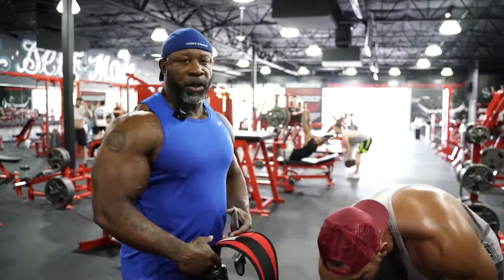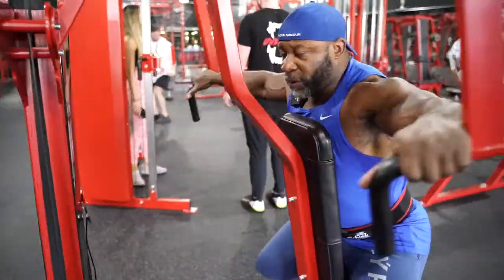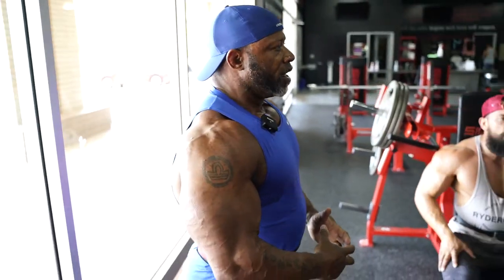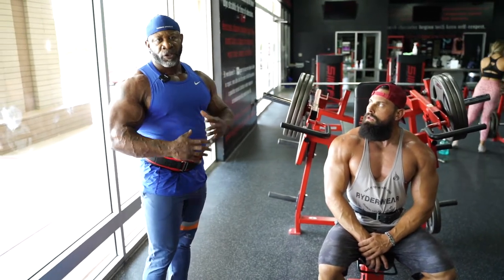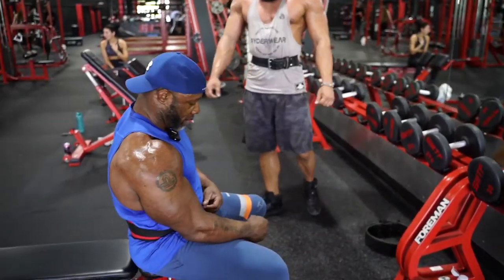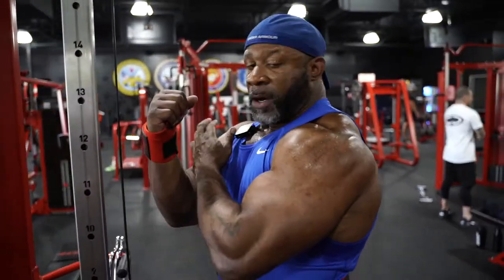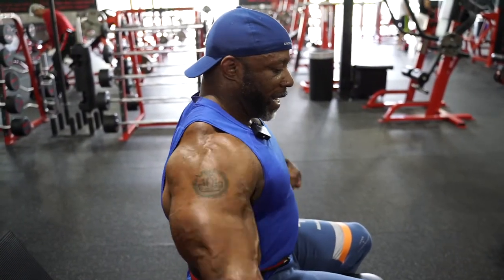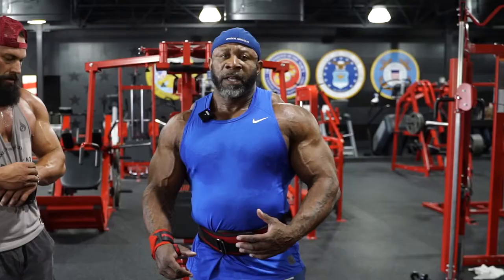MASSIVE Shoulder Workout with IFBB Pro Marcus " The Comet" Haley 2020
What’s up guys! You’re getting the hook up in this video with our Guest Marcus sharing Shoulder exercises that will help you avoid injuries that will cause serious shoulder pain and possibly even surgeries. Sometimes I'll push my Shoulder to the limits with high weight which can be detrimental.

You definitely have to try out this shoulder workout but remember that the principles taught in this video can also be applied to your at Home Workout. A Simple Dumbbell Shoulder workout can cause injuries which is why you really need to pay attention to the bombs of wisdom that Marcus Drops.

If you have any questions then please drop them in the comment section so that everybody can learn from the answers!